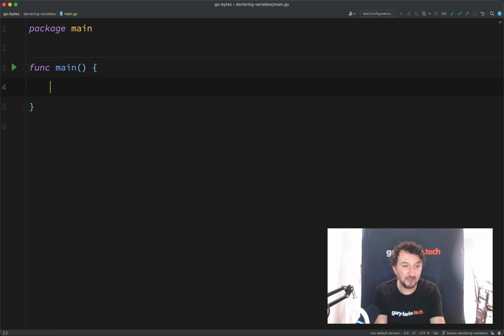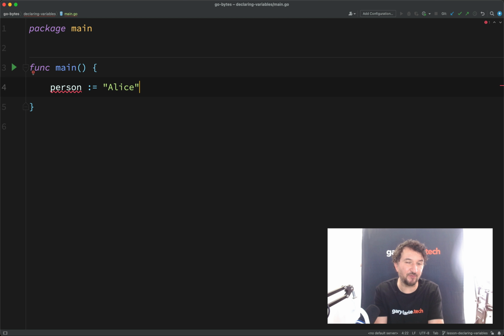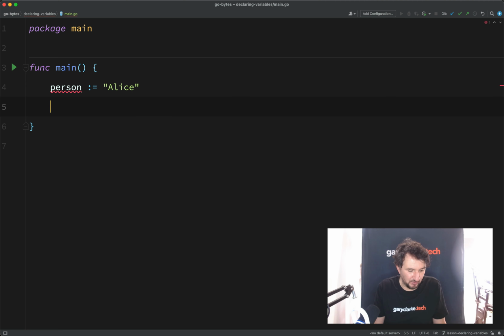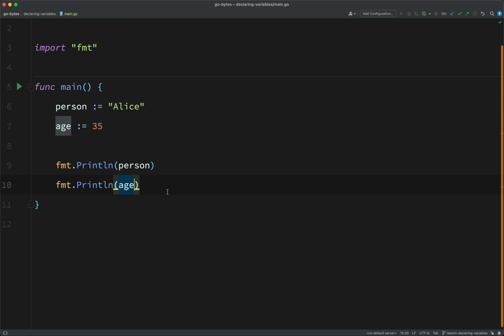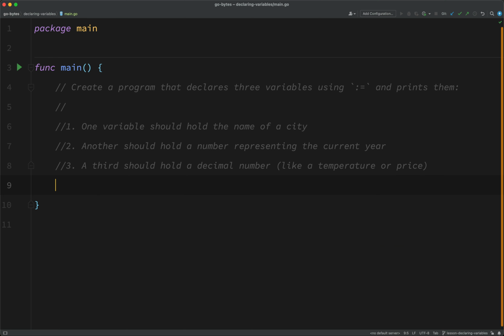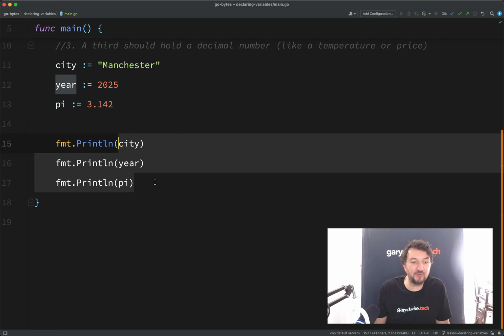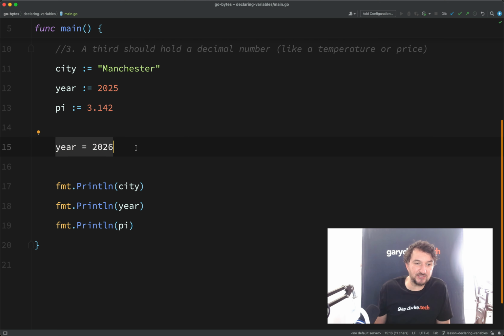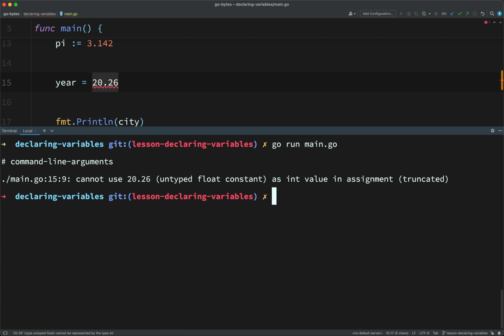Declaring Variables in Go (short syntax)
Programs often need to store and reuse data, things like names, numbers, or settings. In Go, you store data in variables. A variable is like a labeled box in memory that holds a value. You can give it a name, put data inside, and use that name whenever you need the value again. In this Go Byte, you'll learn how to declare variables in Go using the short declaration syntax that lets Go automatically determine the variable's type for you.

What You'll Learn:
- How to declare variables using the short declaration syntax
- How Go automatically determines variable types based on values
- How to store and reuse data in your programs
- How to print variable values to the terminal

Conceptual Explanation:
Variables in Go are containers that hold values in memory. You declare them using the short declaration syntax with a colon and equals sign. Go automatically infers the type based on the value you assign. For example, text in quotes becomes a string type, while numbers become integers or floating-point numbers. This type inference makes Go code cleaner and reduces the chance of type-related errors. You can then use these variables throughout your program to store and retrieve data.

How It Fits:
Understanding variable declaration is fundamental to programming in Go. It's how you store data that your program needs to work with, whether that's user input, calculated results, or configuration settings. This concept builds directly on your knowledge of Go's basic program structure and prepares you for more advanced topics like working with different data types and building interactive programs.

Key Takeaways:
- Use the short declaration syntax to create variables
- Go automatically determines the correct type based on the assigned value
- Variables must be declared before they can be used
- You can store strings, numbers, and other data types in variables